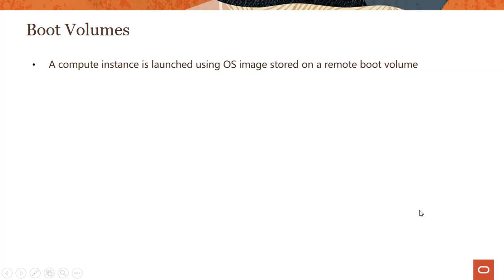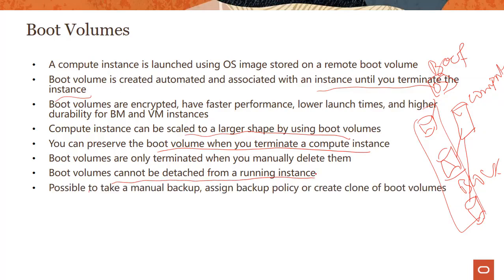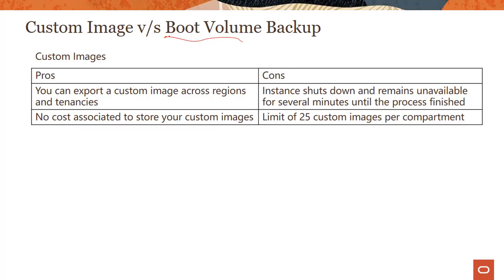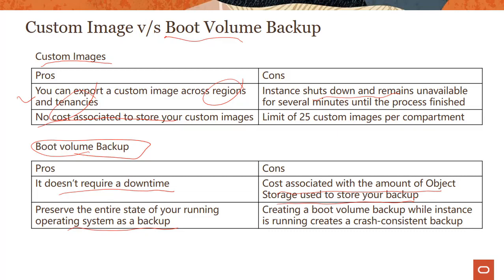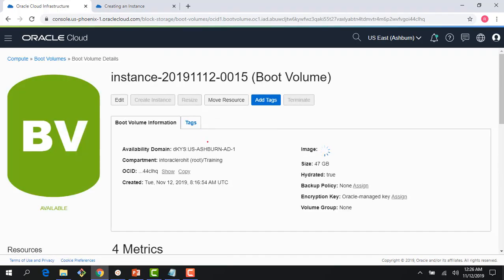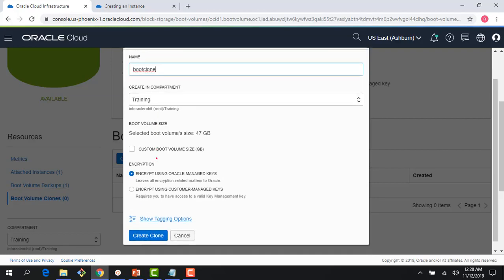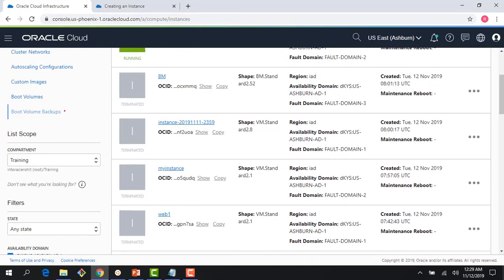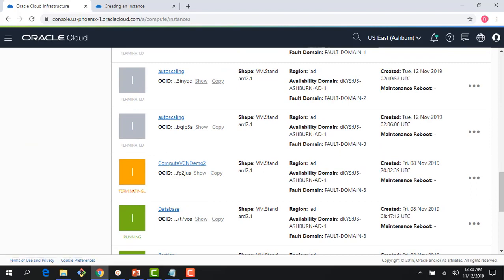Compute Level 100 - Part 4 - Boot Volumes